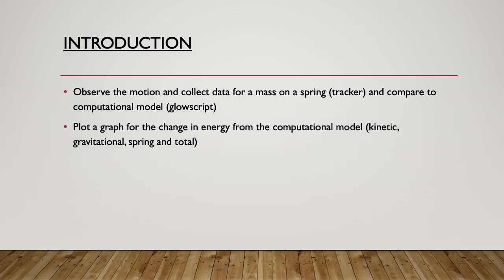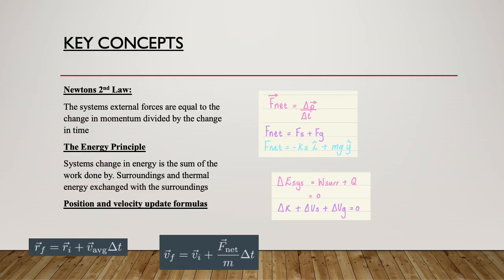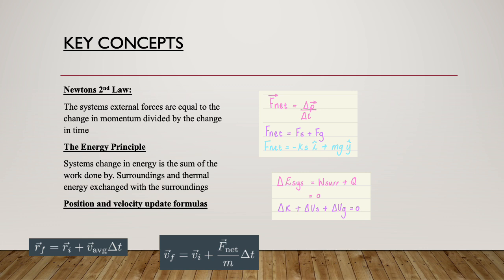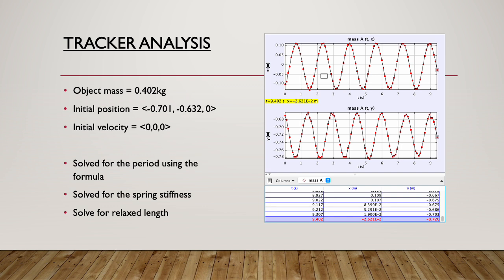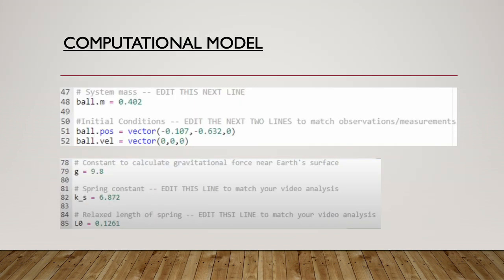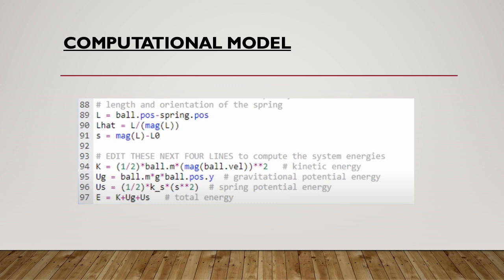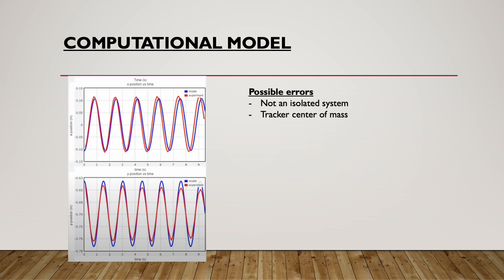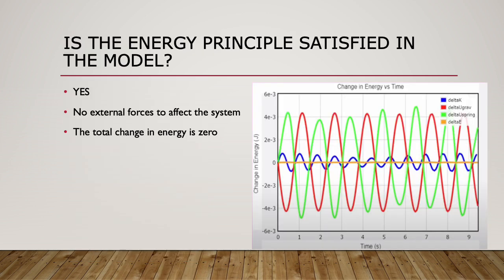Physics 2211 Lab 4, gatech